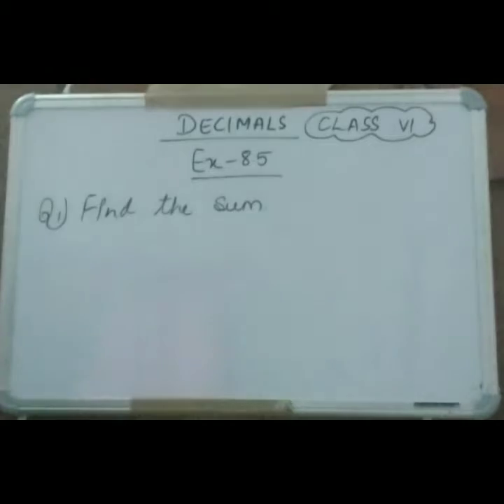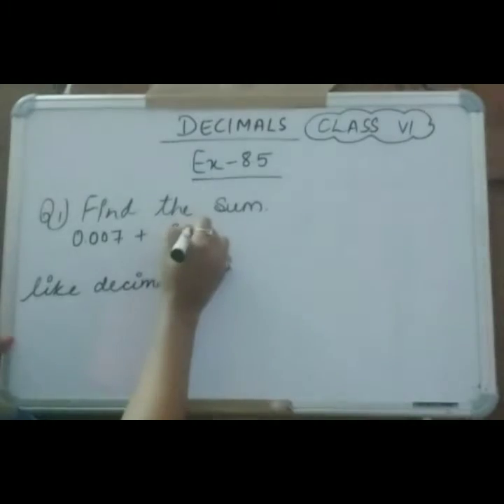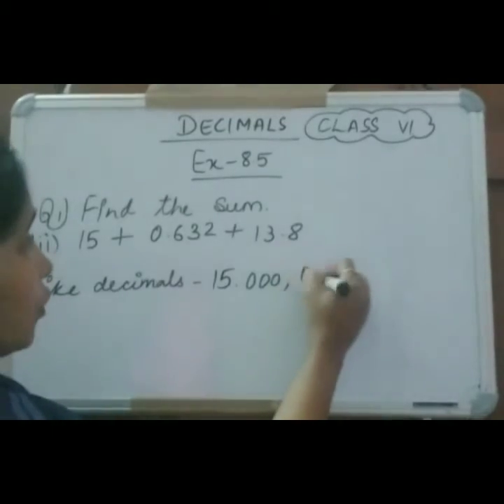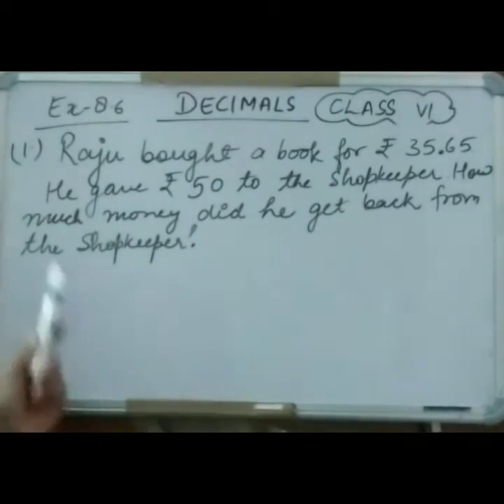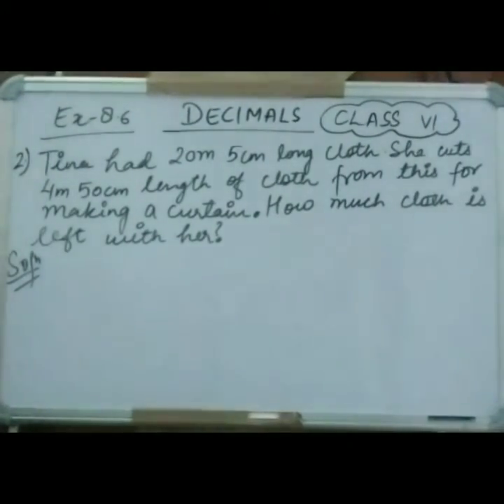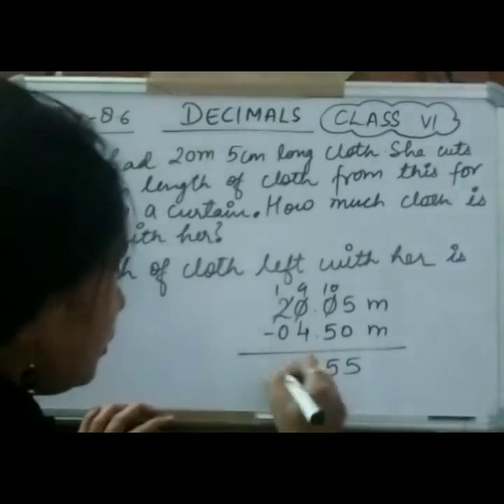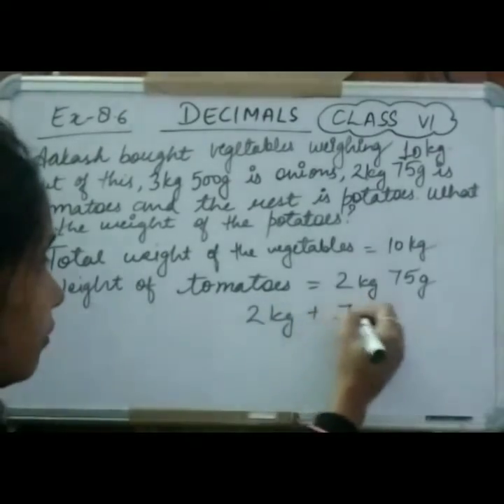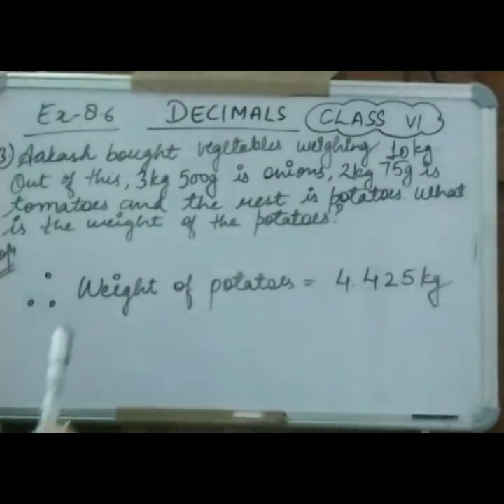revision of decimals